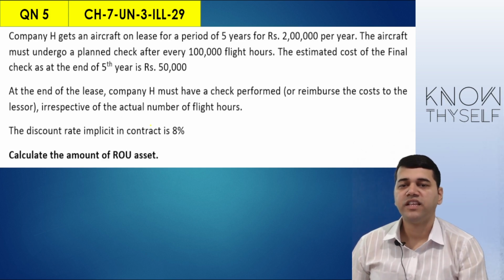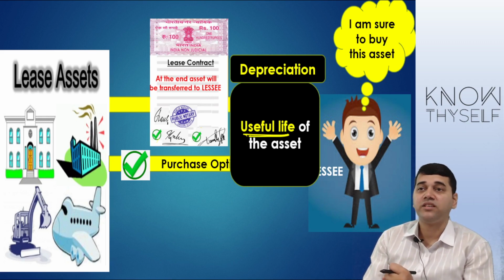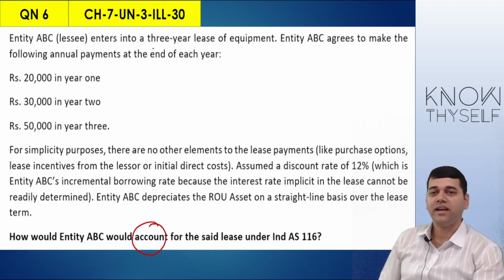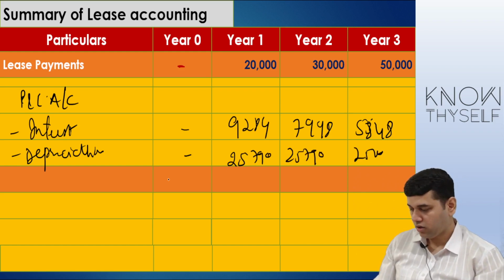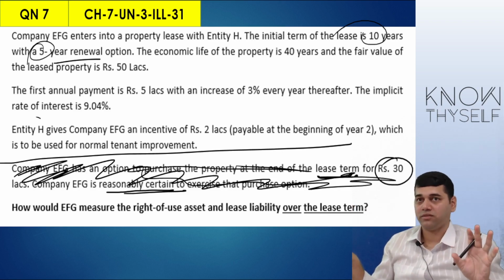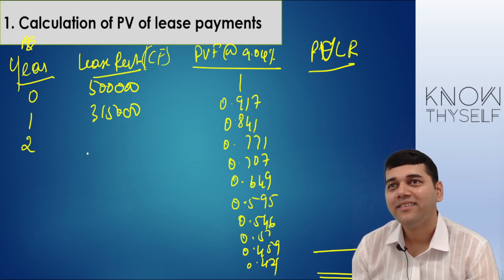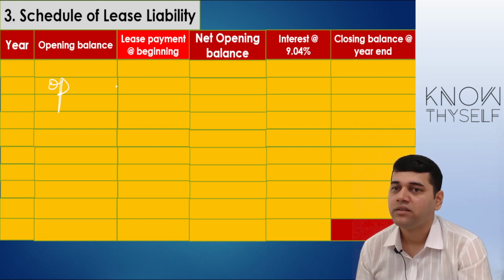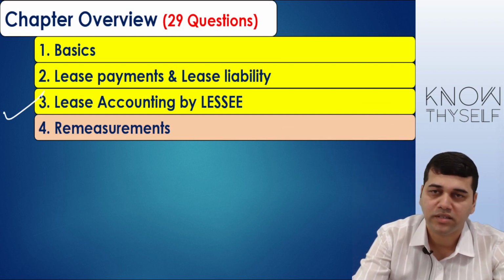Ind As 116 Part 3